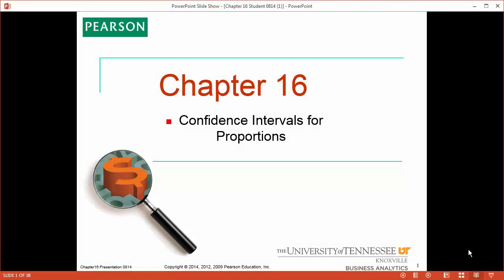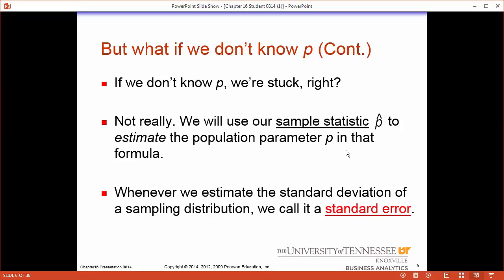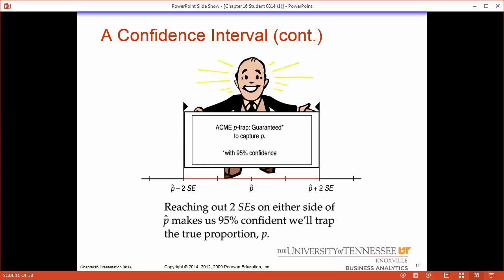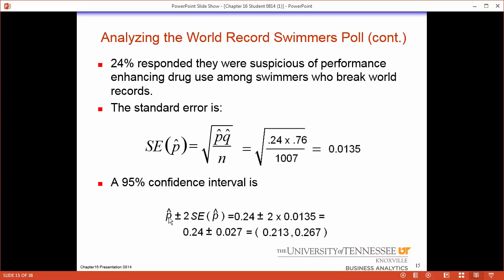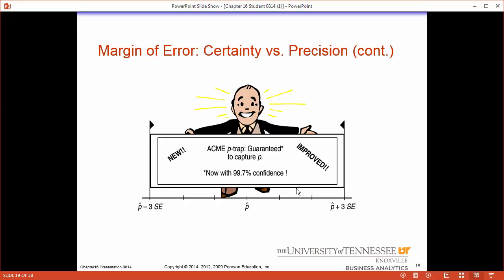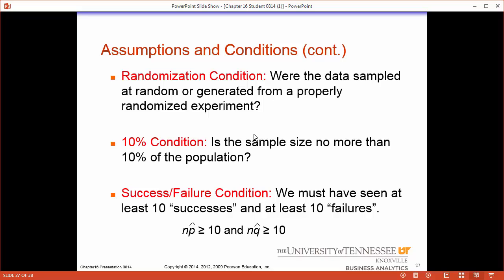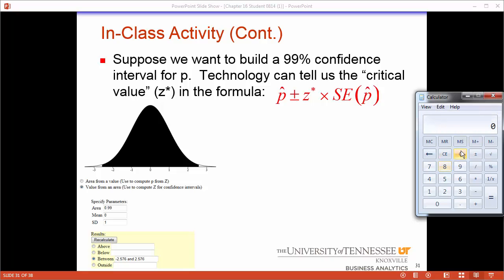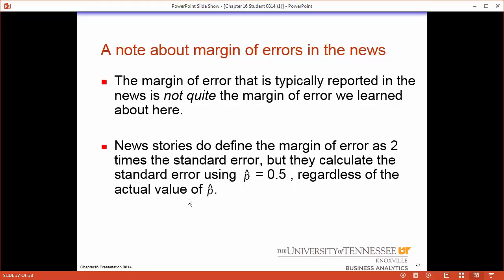REVIEW - Confidence Intervals for Proportions